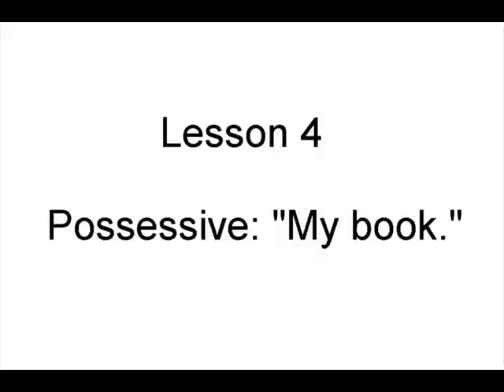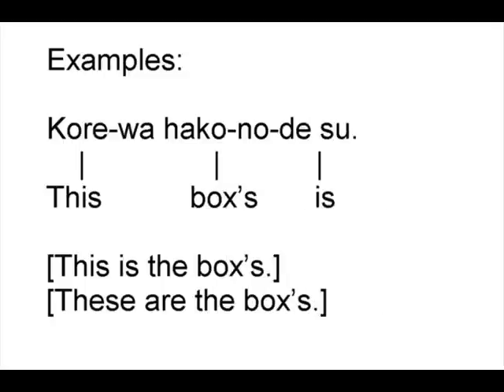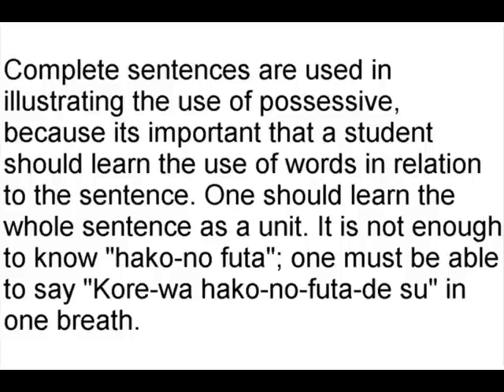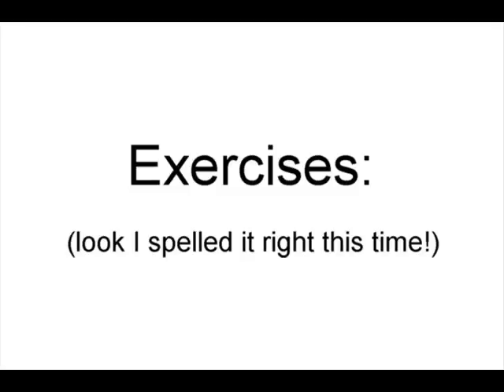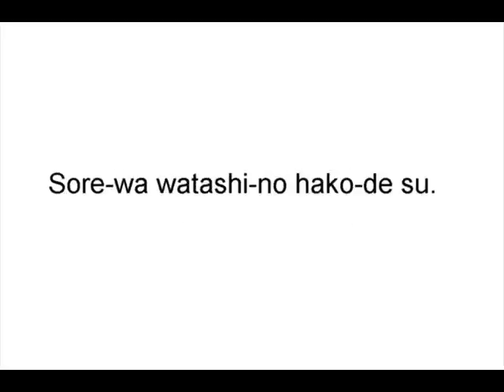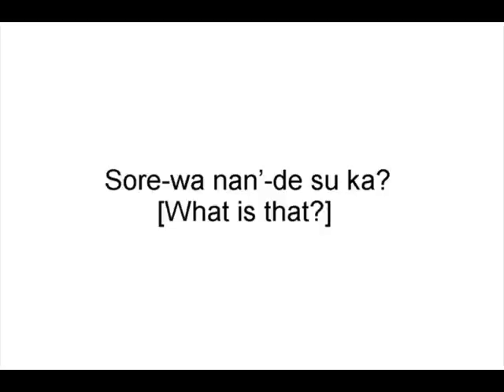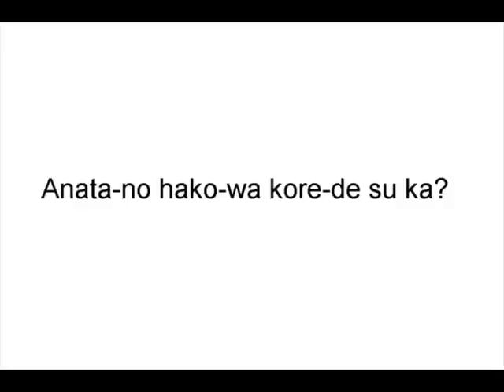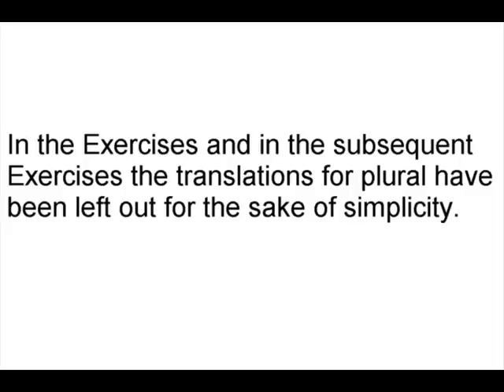Japanese Lesson 4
In this lesson we learn who the suspicious box belongs to... and then obsess over pen boxes and lids for some reason.

The lessons here are from:
Eiichi Kiyooka. (1953). "Japanese in 30 Hours".
Tokyo The Hokuseido Press.
I'm not affiliated with them in anyway, if they see this as an infringement I will remove the videos-- though I will probably post my own lessons, origional ones of course.